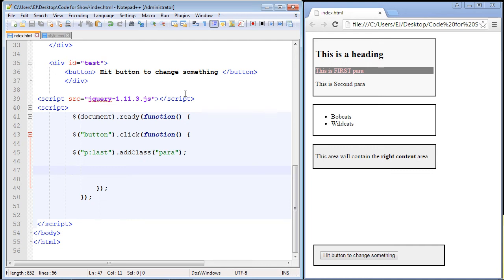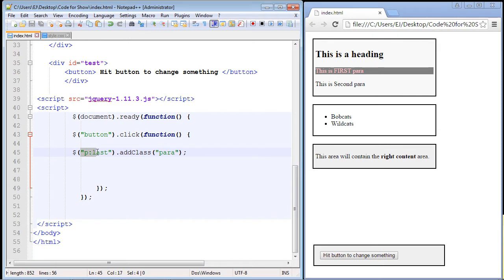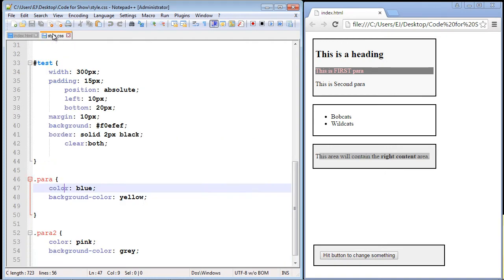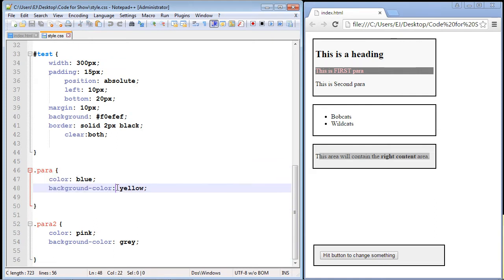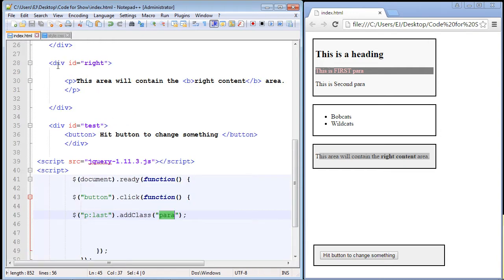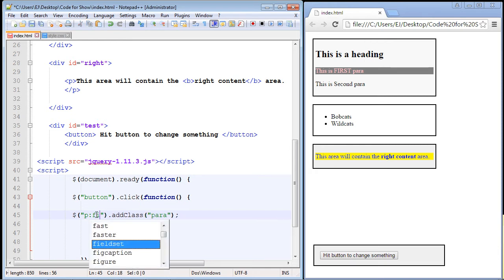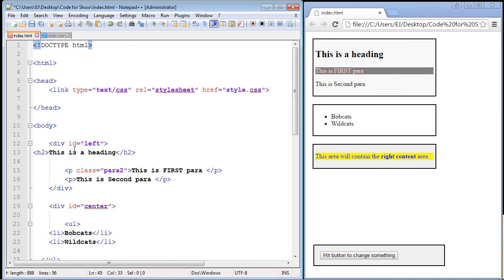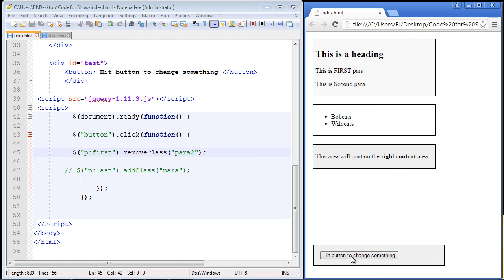JQuery Tutorial for Beginners - 11 - Add and remove classes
In this tutorial we examine add and remove classes.